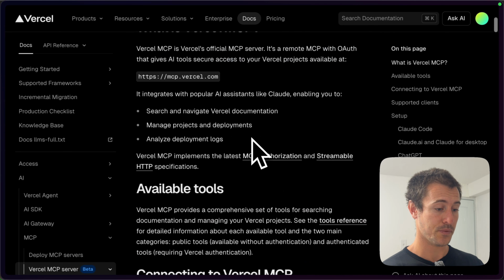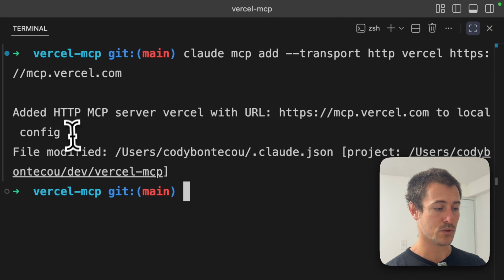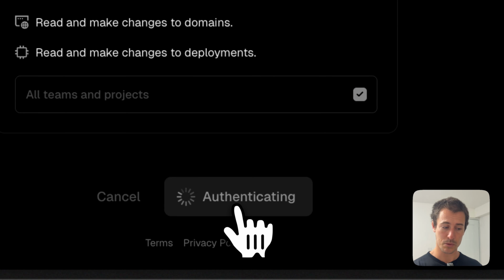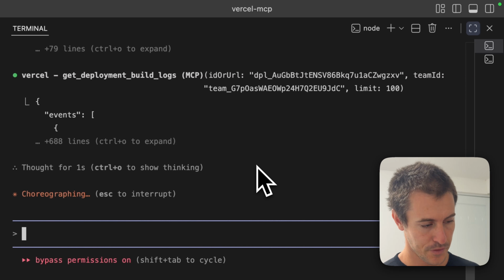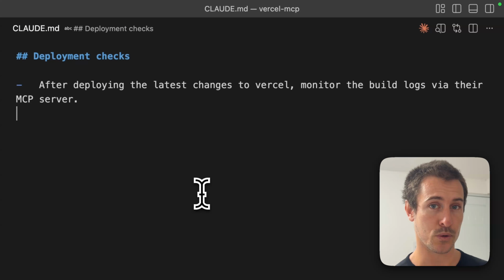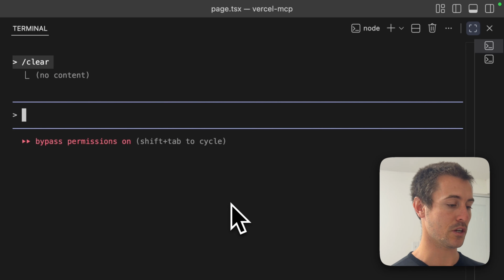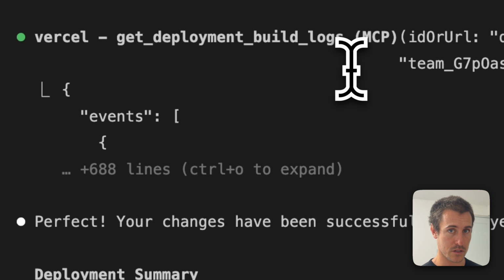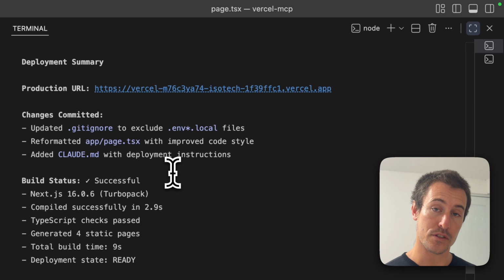Connect Claude Code to Vercel in 3 Minutes (MCP Setup Guide)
Learn how to connect Claude Code to Vercel using the official MCP server — giving your AI assistant direct access to deployment logs, project metadata, and Vercel docs.

In this video:
→ Quick installation walkthrough
→ OAuth authentication setup
→ Exploring deployment logs in an agentic workflow
→ CLAUDE.md tips to supercharge your setup

Whether you're debugging failed builds or just want a smoother dev workflow, Vercel MCP turns Claude Code into a deployment-aware coding companion.